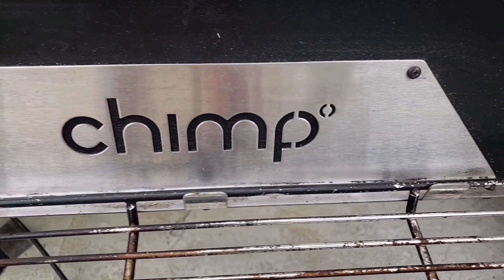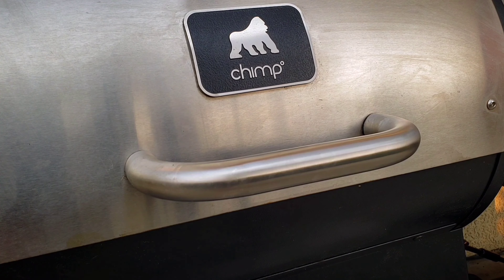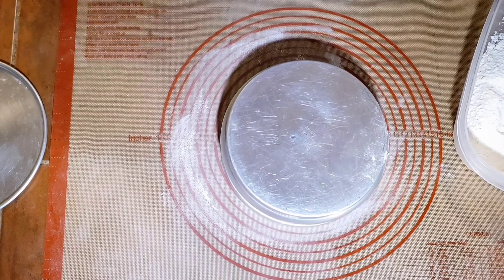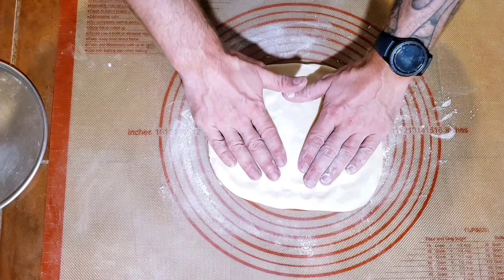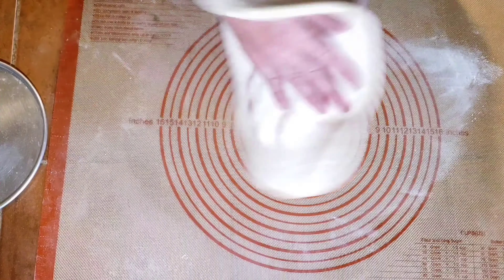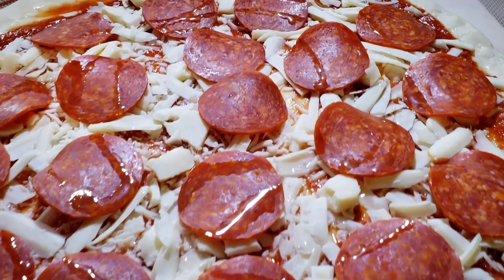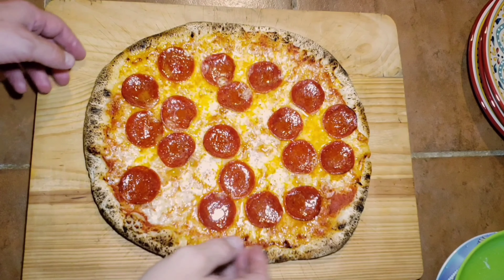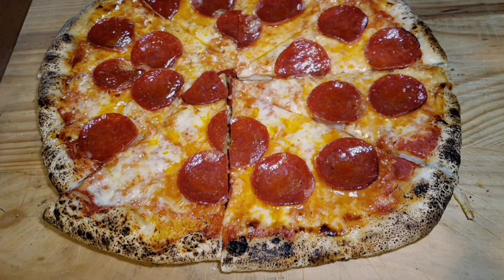How to make amazing pizza on the pellet grill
Today I'm going to be showing how I make Delicious amazing pizza on a pellet grill